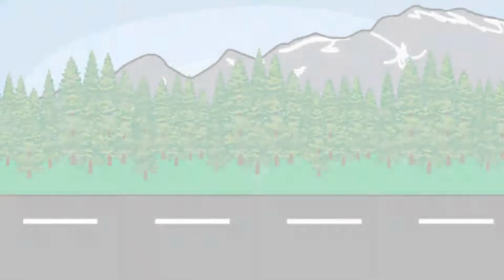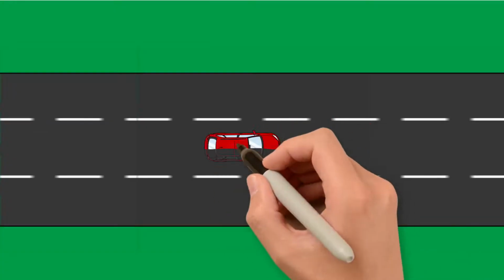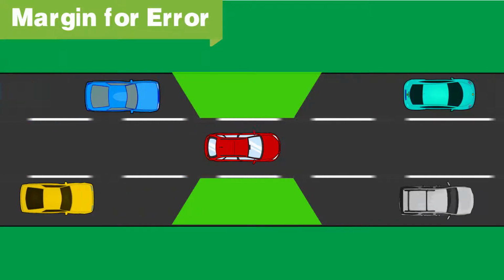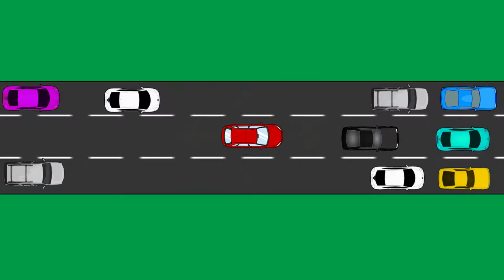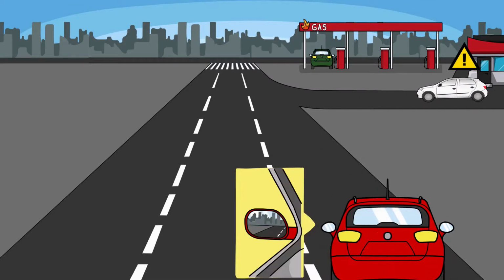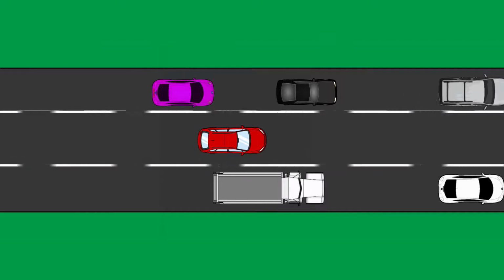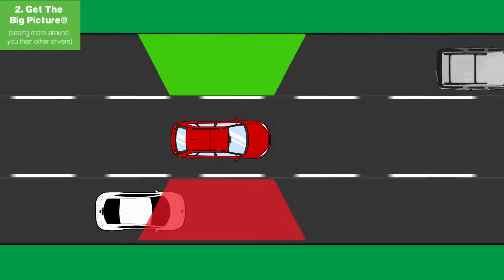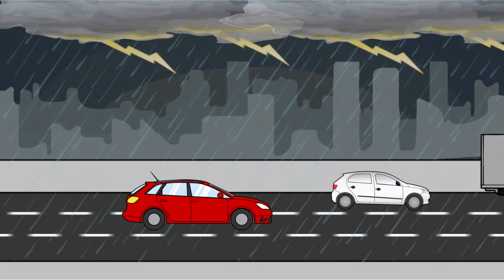Custom Whiteboard Animation Sample #20